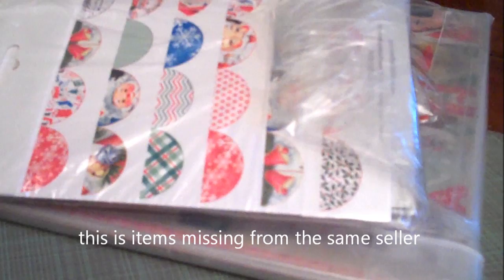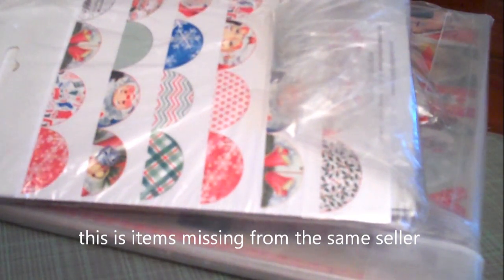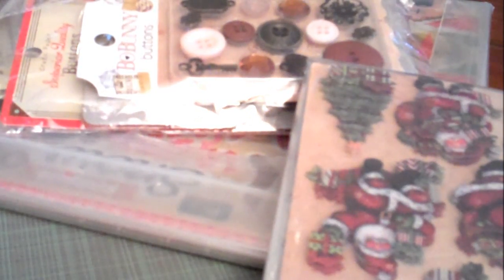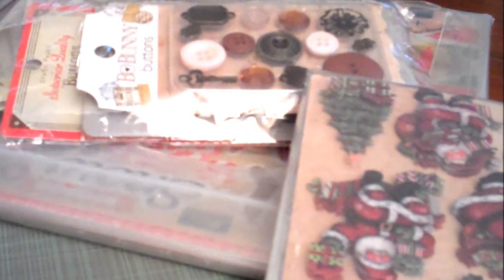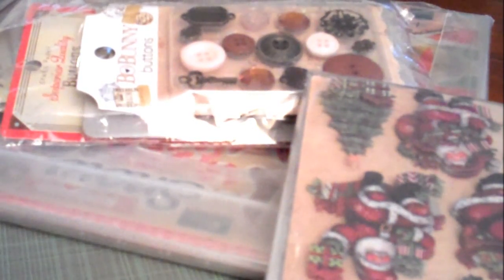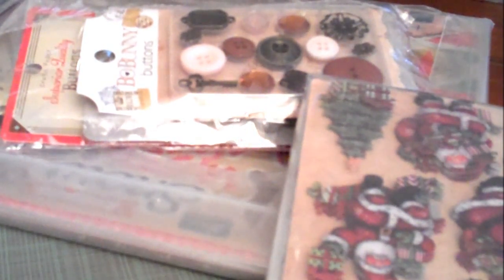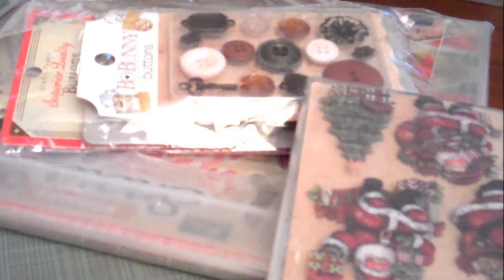Not a Haul - No Layout - A Rave for YourScrapbookSupply.com and a rant about another store :(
okay guys, I had to tell you about my awesome purchases from Your Scrapbook Supply dot com (it was ABOVE perfect...really) and then, the flip side is I'm going to tell you about a problem I had with another store (I don't name the store) but its a good tip.